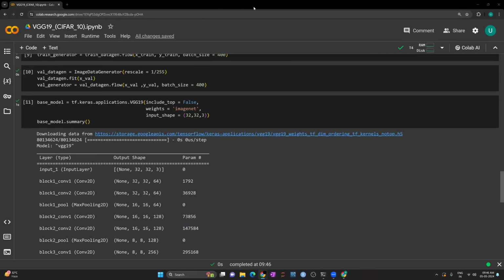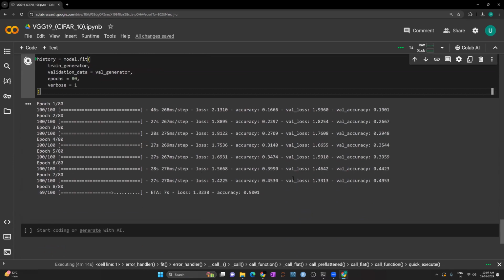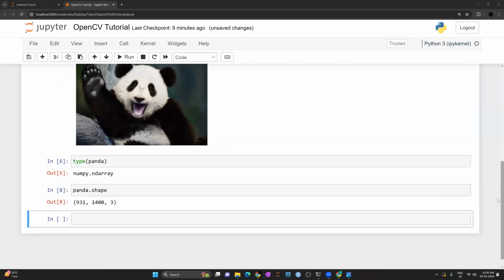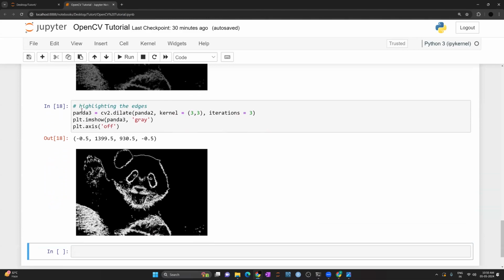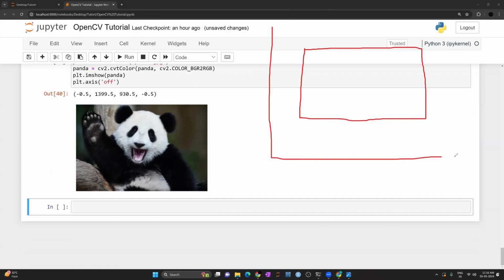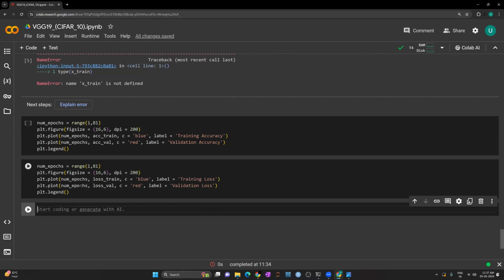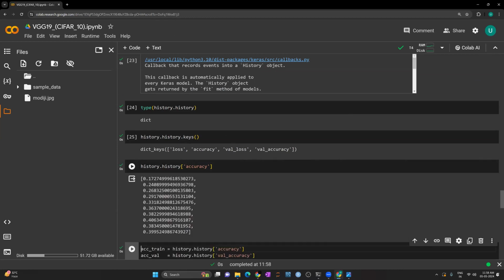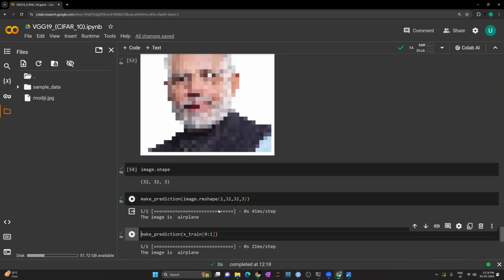Transfer Learning (Part 2) | Transfer Learning Using CNN (VGG 19) | Tutort Academy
"Transfer Learning", a powerful technique that leverages pre-trained models to supercharge your deep learning projects.

We'll explore how to utilize a pre-trained Convolutional Neural Network (CNN) like VGG19 for tasks like image classification.

By the end of this video, you'll be able to:

* Grasp the benefits of using pre-trained models for various deep learning applications.
* See a practical example of transfer learning with CNNs for image classification tasks.

🔹About Us: Tutort Academy is a pioneering Ed-Tech platform empowering working professionals to excel in the dynamic fields of Software Development, Data Science, Artificial Intelligence, and Machine Learning. Led by veterans from Google, Microsoft, and NIT Trichy, our curriculum is meticulously crafted in collaboration with over 30 industry experts from leading tech companies.

Transfer Learning Using CNN (VGG 19)
Learn transfer learning with VGG19
Create CNN Model Using Transfer Learning using Vgg 19
VGG19 model for image prediction
how to use transfer learning technique
How to use VGG16 as a pre-trained model
Transfer learning for image classification using VGG19
What is VGG 19 model in deep learning?
Transfer Learning with VGG-19
How to use VGG19 transfer learning pretraining
Procedure of transfer learning
Image Detection Using the VGG-19 Convolutional Neural Network